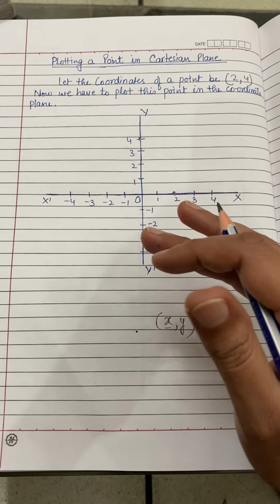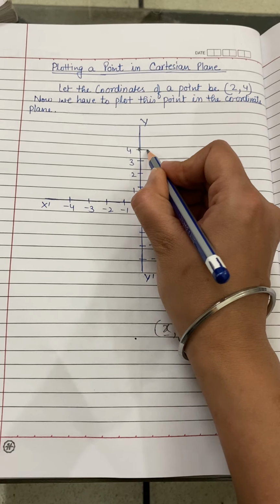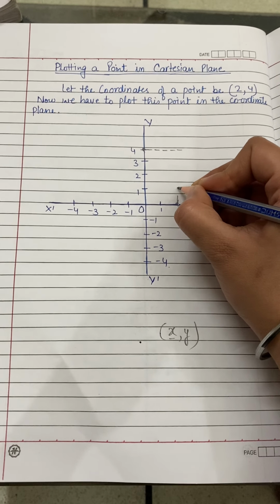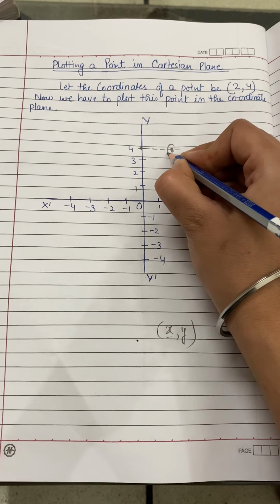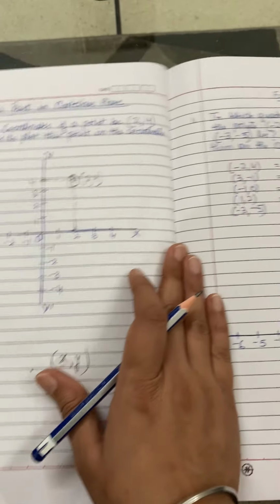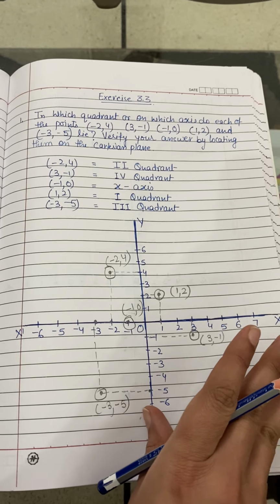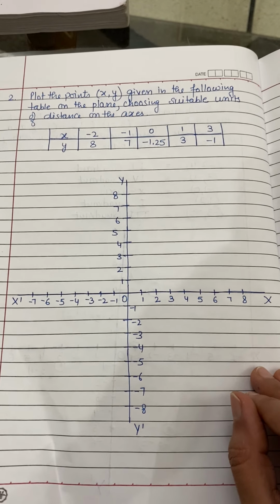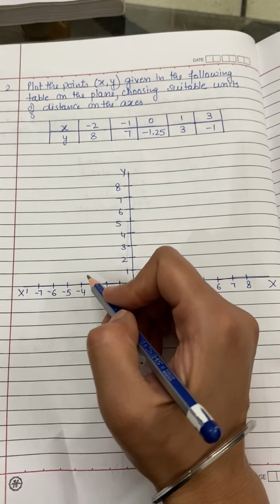Co-ordinate Geometry- Plotting a Point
Plotting A Point